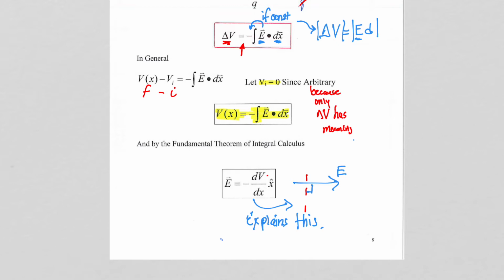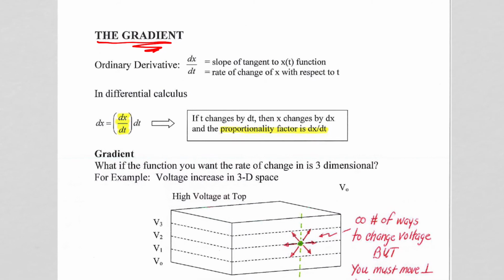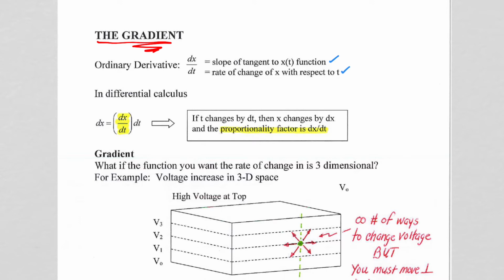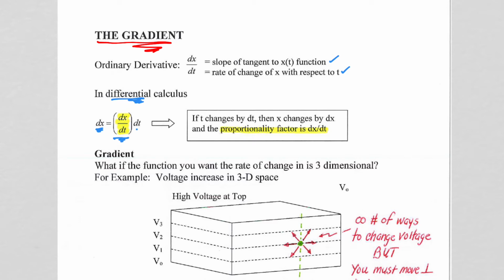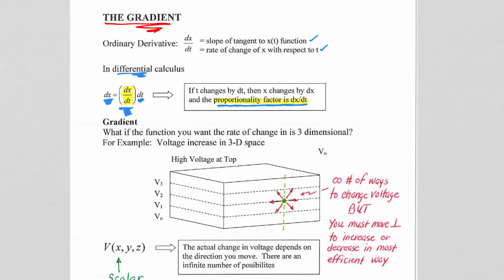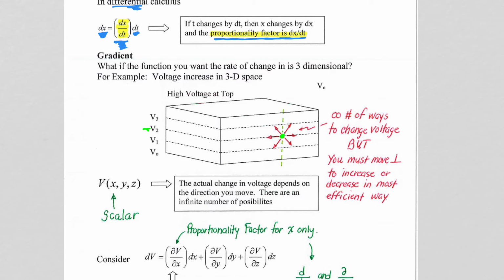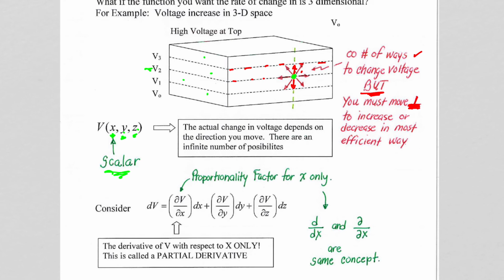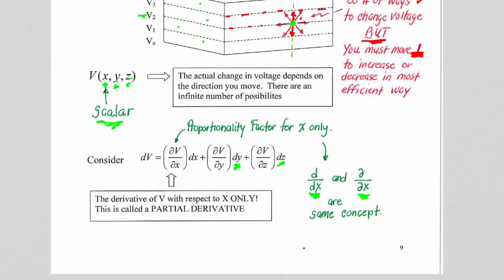Ch26 Electric Potential Guided Notes 9